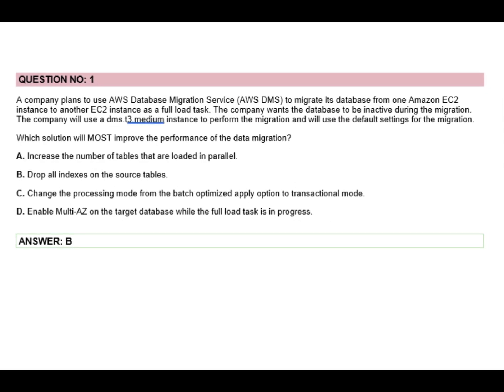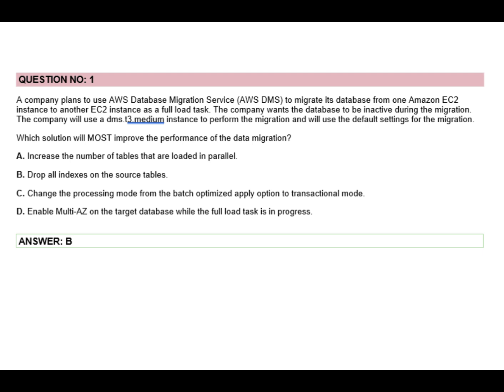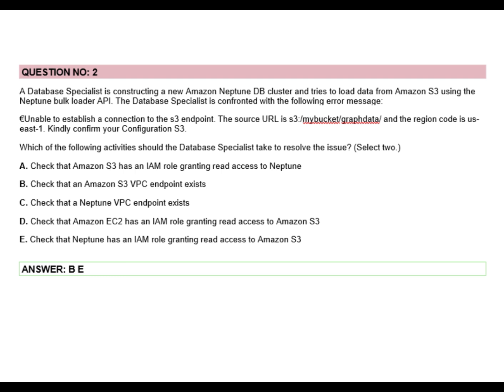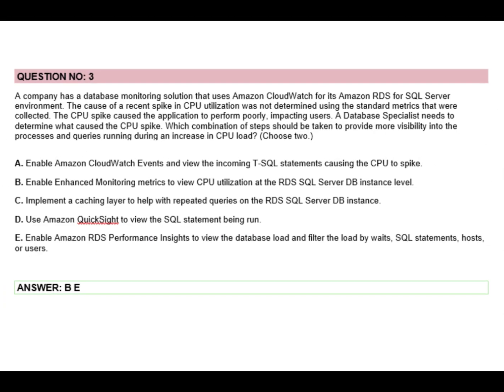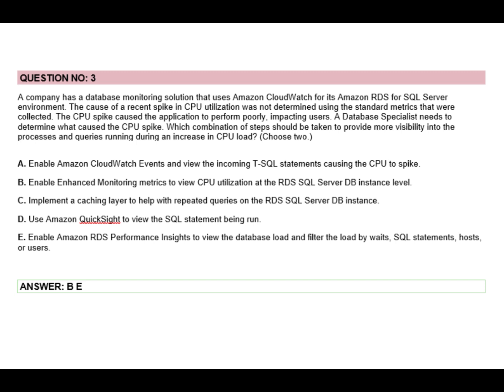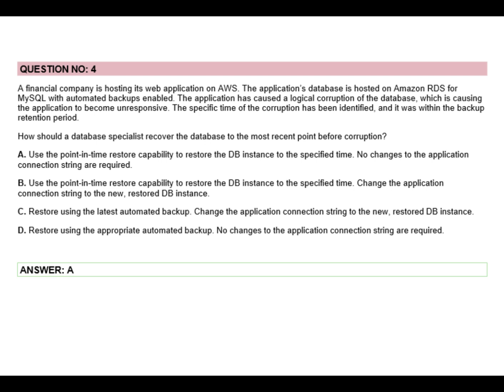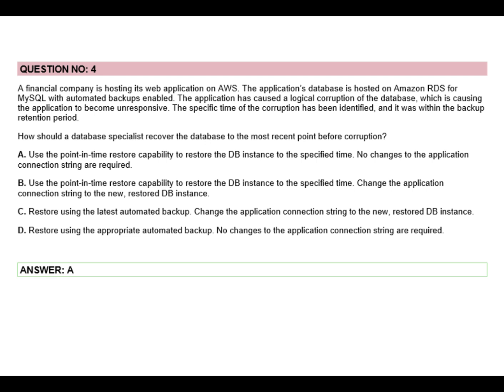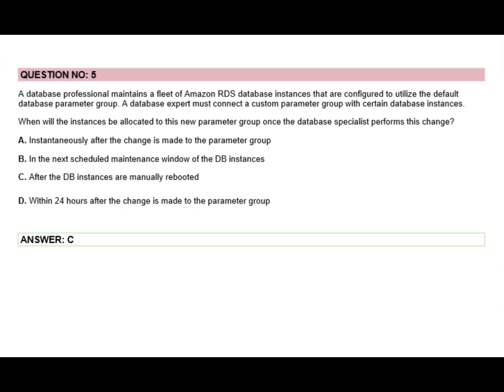AWS Certified Database - Specialty (DBS-c01) Certification Guide PDF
The AWS Certified Database - Specialty (DBS-C01) certification is a valuable credential for database professionals seeking to enhance their skills in AWS cloud database technologies. This certification validates your expertise in database design, deployment, migration, and maintenance on the AWS platform. To successfully pass the DBS-C01_exam, it is essential to have a comprehensive study resource.

Our AWS Certified Database - Specialty (DBS-C01) Certification Guide PDF DumpsBoss provides a detailed overview of all exam topics, including database architecture, security, disaster recovery, and troubleshooting. This guide is meticulously designed to help you understand the exam objectives and prepare effectively. It includes real-world scenarios, practice questions, and tips from AWS experts, ensuring you are well-prepared to tackle the exam.

By utilizing this guide, you can confidently approach the AWS Certified Database - Specialty exam, knowing you have the knowledge and tools necessary to succeed. Whether you are a seasoned database professional or new to AWS, this guide is your key to achieving certification.